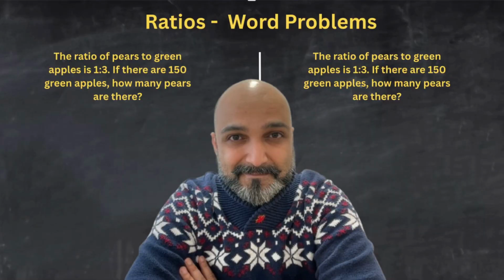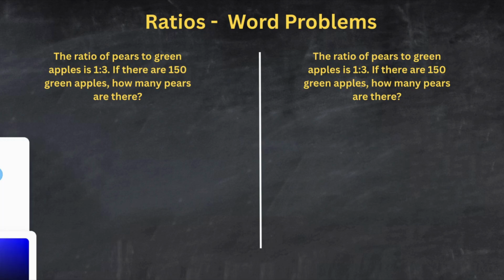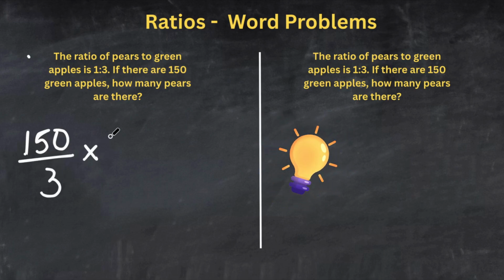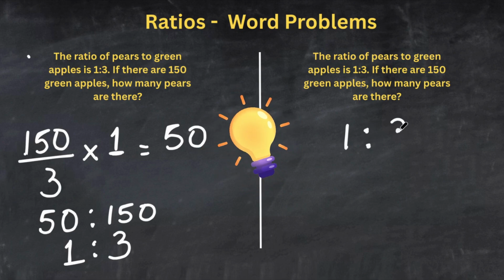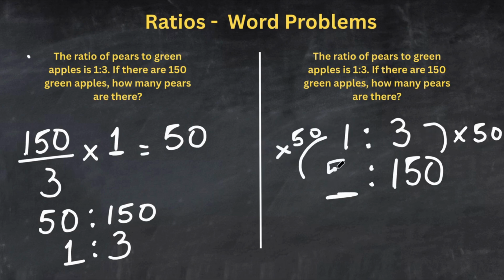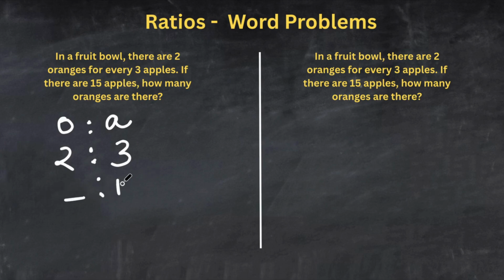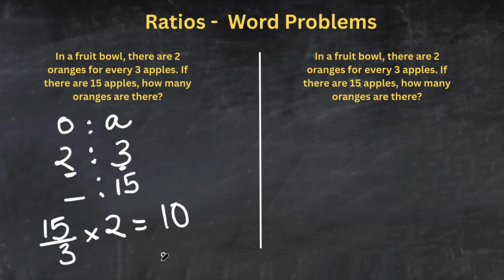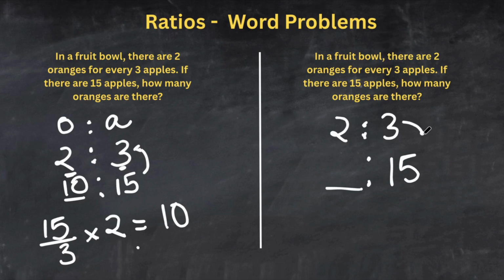Ep 38 Ratio Word Problems Tricks You Didn’t Know Hidden Hack Explained Part 3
🌍 Welcome to Maths Beyond Borders!

In this video, we take the next step in learning ratios with Part 3: Understanding Ratios – Hidden Hack.
If you already know the basics and real-life examples of ratios, this lesson will help you solve ratio problems faster using a simple hidden trick.
📚 What you will learn:
✔ A powerful hidden hack to understand ratios
✔ How to simplify ratios quickly
✔ Smart techniques to solve ratio problems faster
✔ Practical examples for better clarity
This video is perfect for:

School students
Anyone who wants to learn maths in a simple way
🎯 Watch the full series:
• Part 1: Ep36 - Ratio Introduction - Math Beyond Borders 🧮MBB
• Part 2: Ep37 - Ratio Part 2 | Understanding with Real Life Example | Math Beyond Borders 🧮MBB
📌 Channel: Maths Beyond Borders (MBB)
We make Mathematics simple and easy to understand.